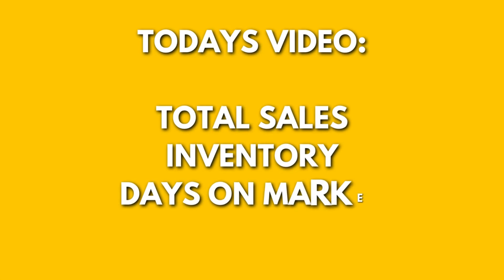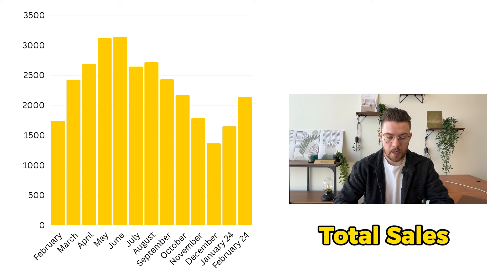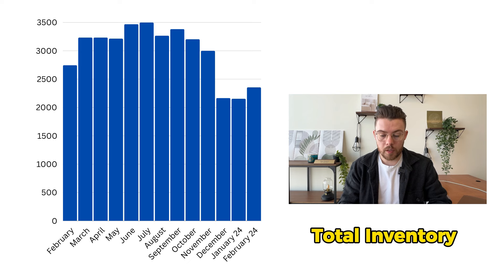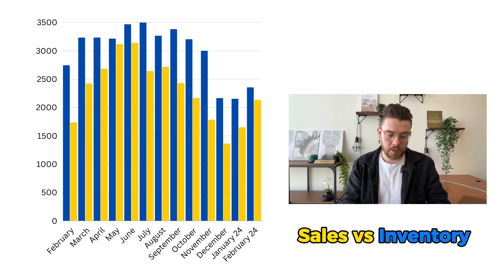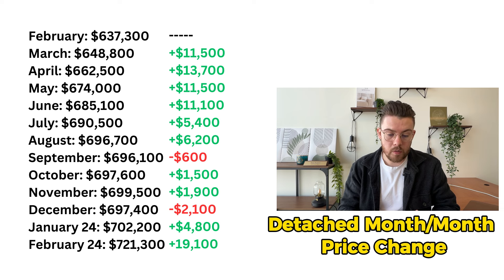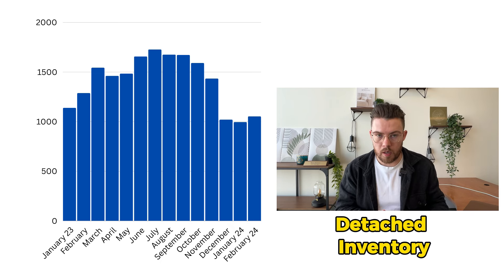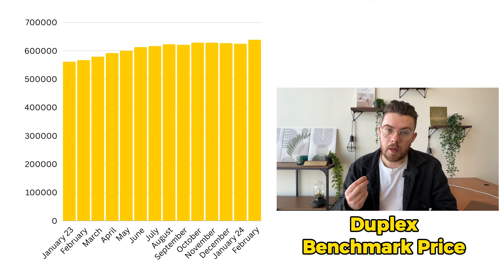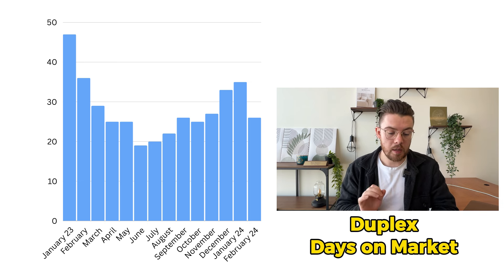Calgary Real Estate Market Update March 2024 | Calgary Real Estate News | Calgary Housing Market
🤔Thinking of Moving to Calgary?

Ryan Hawkins | REALTOR
🏘 The McKelvie Group | REAL Broker